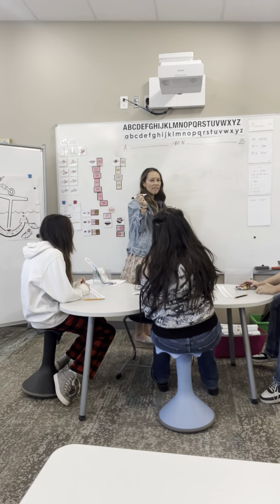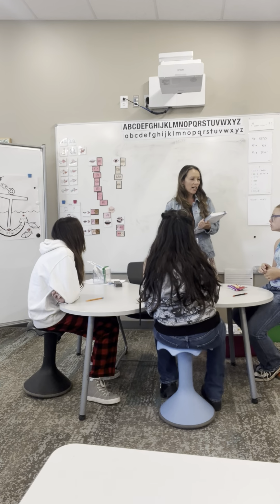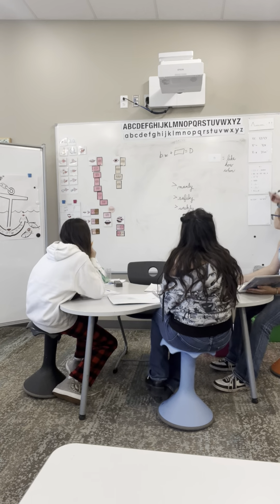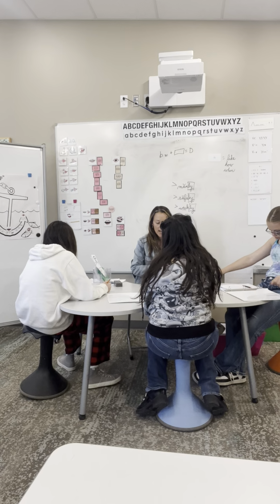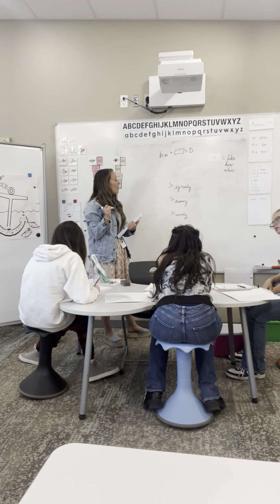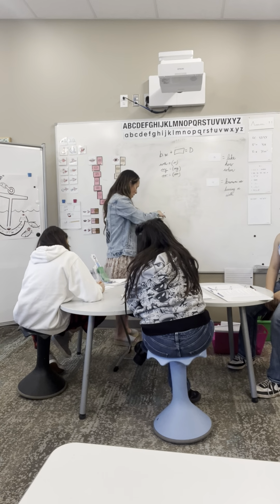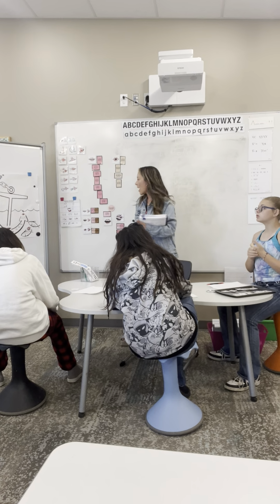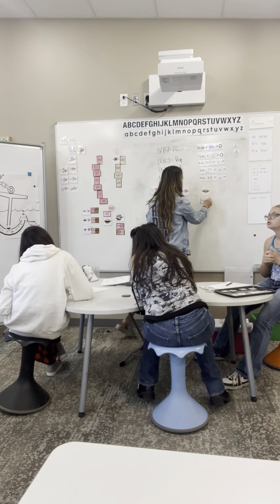April 19, 2025